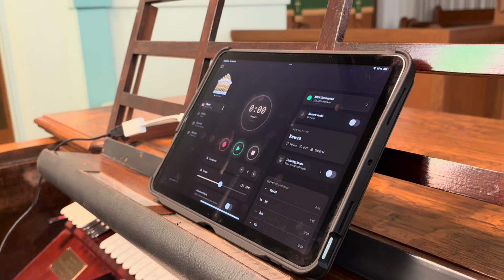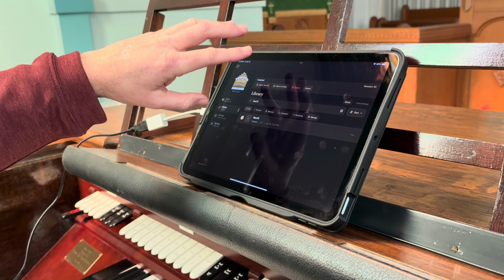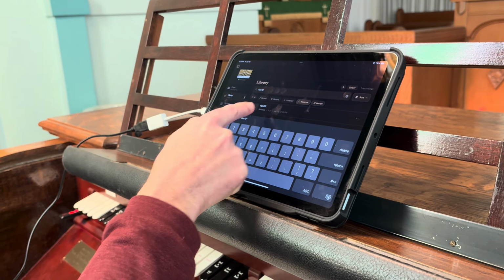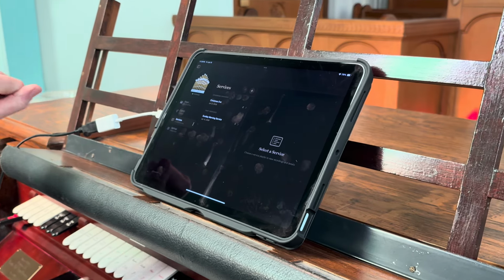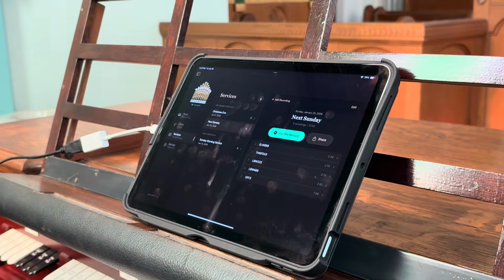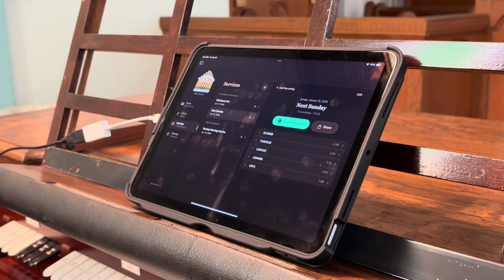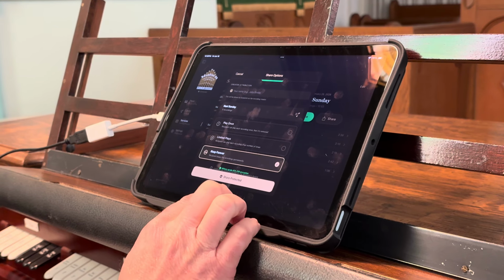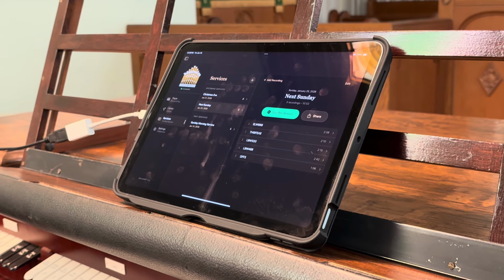WatsonMIDI Library & Sharing Features | Protected Content Distribution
Discover how WatsonMIDI helps you organize recordings and share protected content. This demo covers the Library management system and unique DRM-protected sharing options.

Perfect for church musicians who need to share services with congregations, music directors distributing arrangements, or organists sharing practice recordings with students.

Features shown:
- Library organization with custom folders
- AES-256 encrypted sharing
- Limited plays and play-once options
- Top-up feature for adding plays
- Services playlists for worship